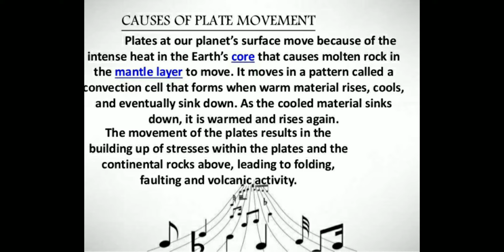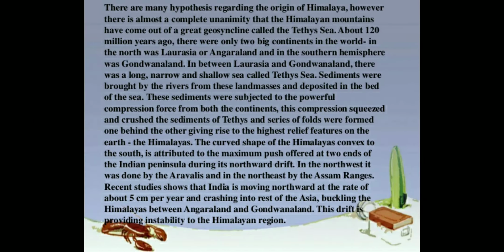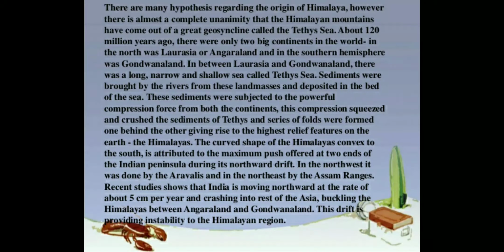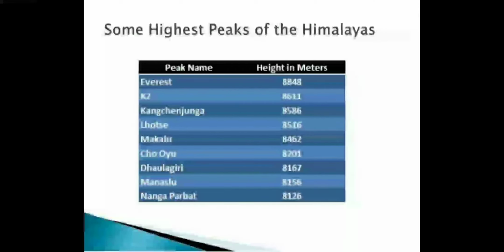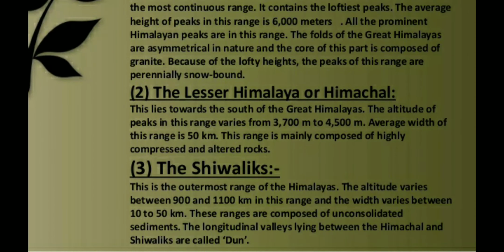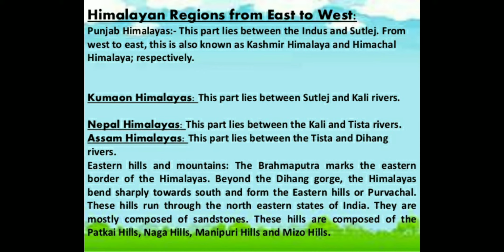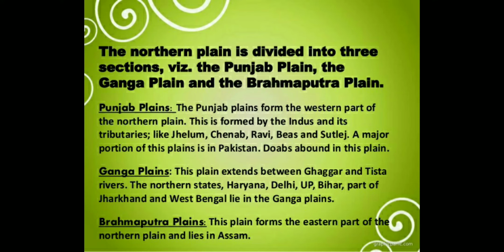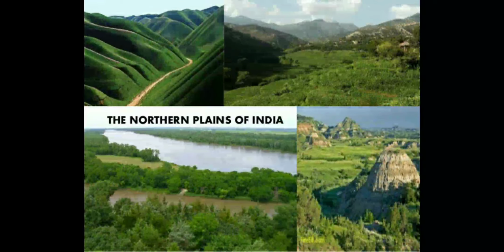Physical Features of India part 3 of 4